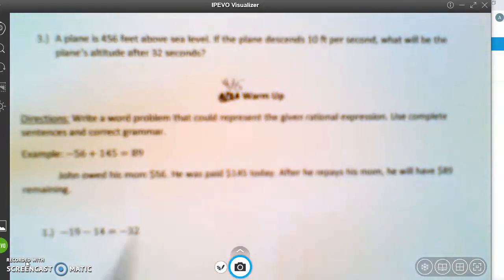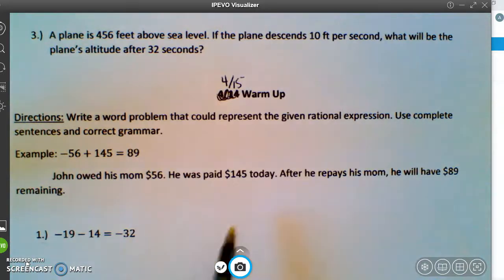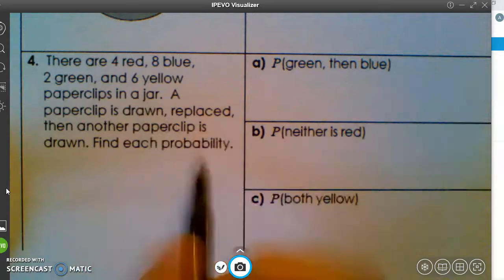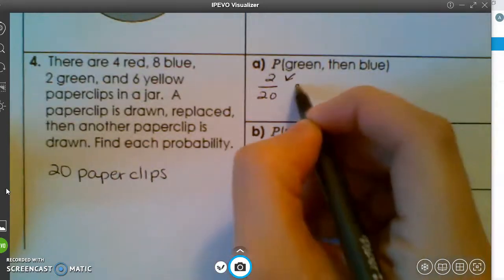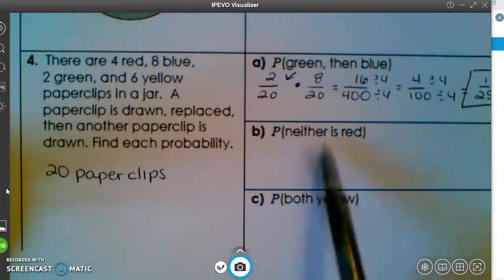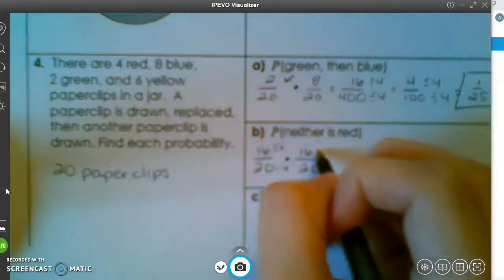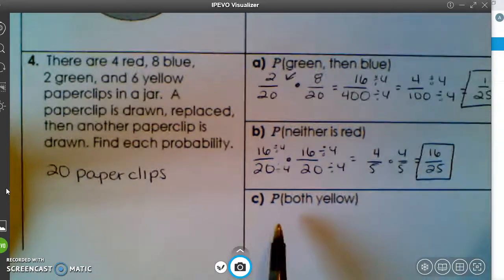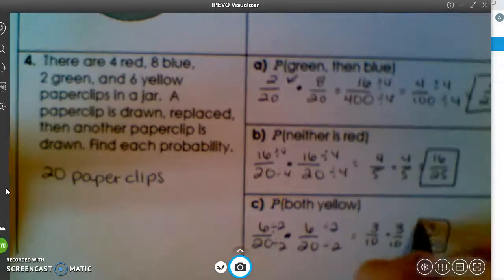4-15 Lesson Video